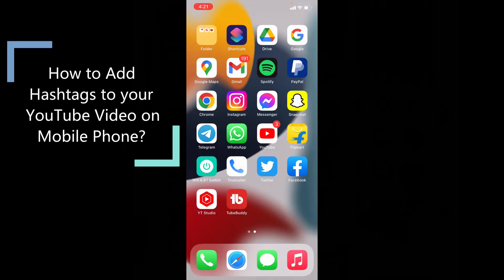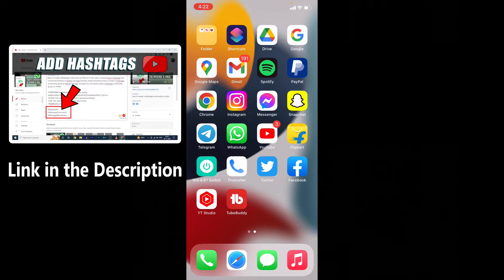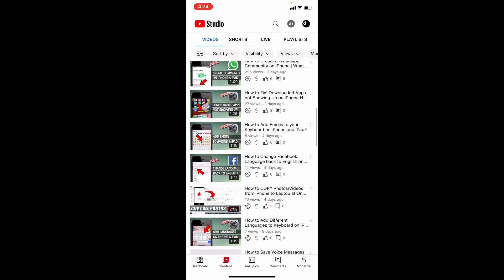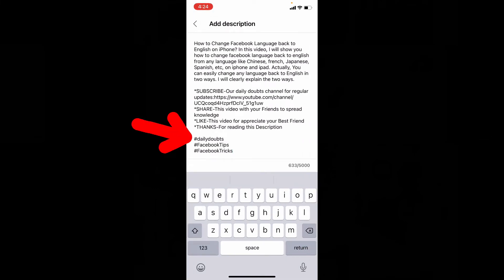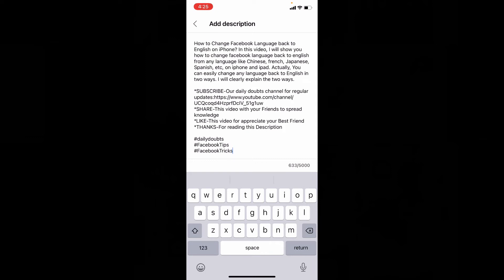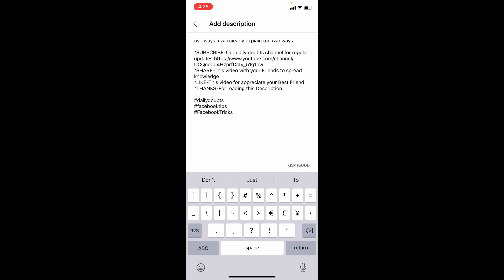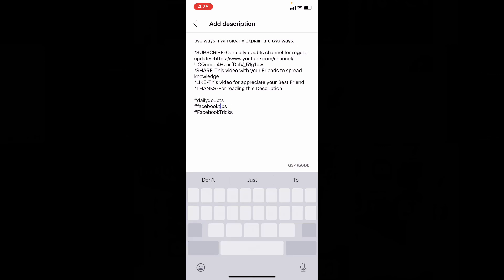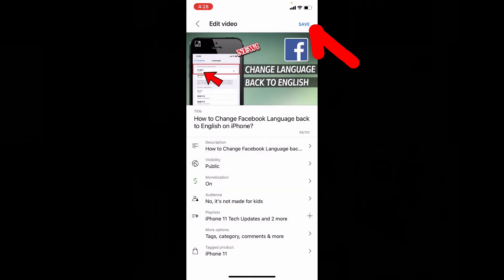How to Add Hashtags to YouTube Video on Mobile Phone (iOS/Android)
How to Add Hashtags to your YouTube Video on Mobile Phone? In this video, I will show you how to add hashtags to your youtube videos on mobile. For both iphone(ios) and android applies the same procedure. Actually, You can easily add hashtags to your youtube videos by using your mobile phones.